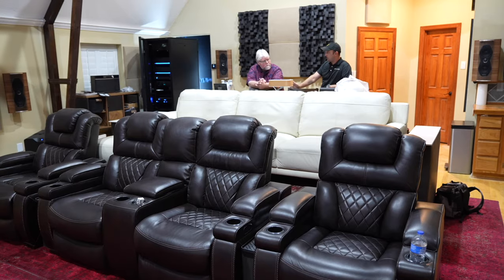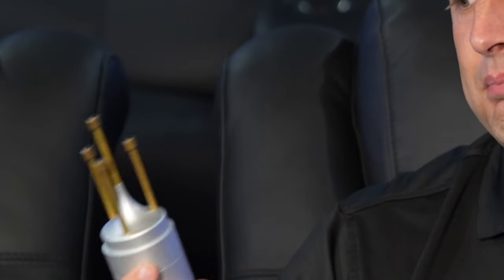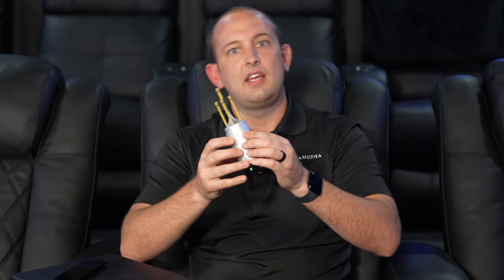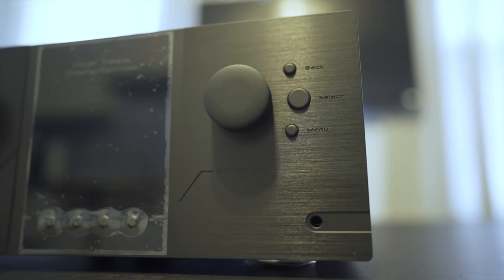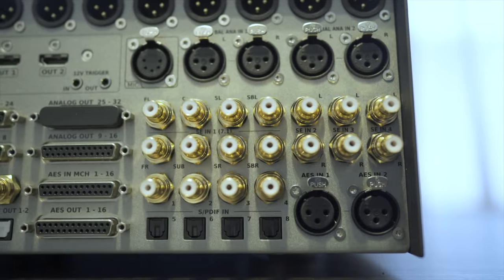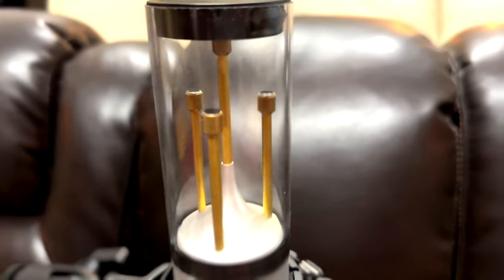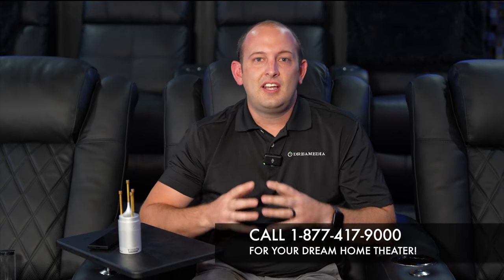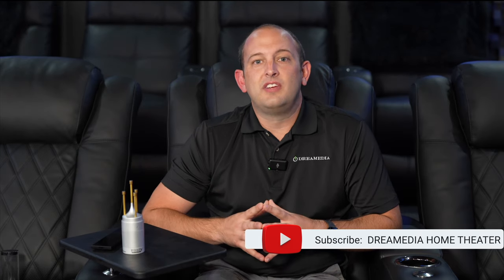Trinnov Altitude Review - Take Your High End Home Theater to the NEXT LEVEL!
Typically, these surround sound systems boiled down to:

three speakers in front (Left, Center, Right) plus
either two or four "surround" channels to your sides and/or behind you, plus
the Low Frequency Effects (LFE) channel used by sound designers when they wanted to shake you up, as with explosions or threatening, deep bass in the musical score
Of course, mixing with these extra channels beyond simple stereo is a bit more complicated. But the principle is the same: if you want something to appear between two presumed speaker locations, you put some of that particular sound into both of those adjacent speakers… just like Frank.

INTRODUCING IMMERSIVE AUDIO “OBJECTS”
The answer: what if we take an entirely new approach that takes advantage of the incredible processing power we have today in computers and DSP chips?

All channel-based systems assume a specific arrangement of speakers and then leave it to the mixer to figure out which ones should be used to make a sound “appear” in a certain place. What if we change the approach?

How about attaching a simple description to each sound, describing where it is at any moment in time? This “metadata” (which simply means “data about other data”) could be updated regularly, perhaps in every frame of a movie, for example.

By changing the location metadata over time, we can make objects move. If we include all three dimensions (length, width, and height locations), we could make any sound or collection of sounds move around in the room in any way we wished.

Both Dolby Atmos and DTS:X Pro use metadata to describe sounds’ locations within the room.

CONCLUSION

We are all staying at home more these days. Do you feel the need to escape once in a while? While nothing will replace being able to get together with friends and family again, having an immersive sound system in your home can be the Great Escape you need in the here and now.